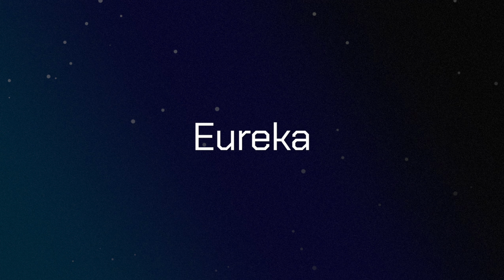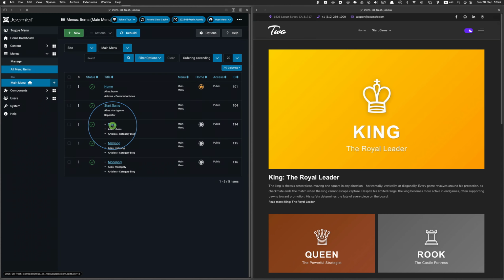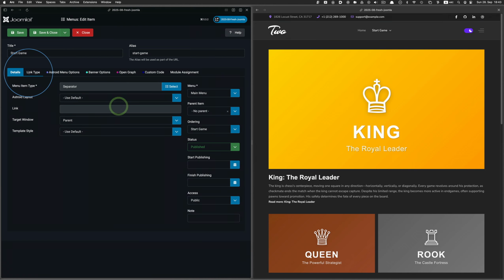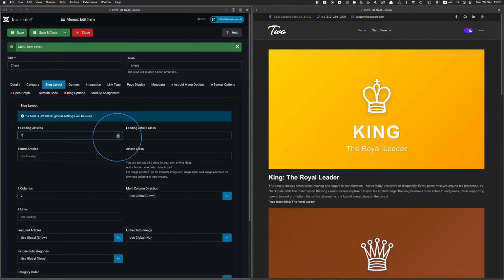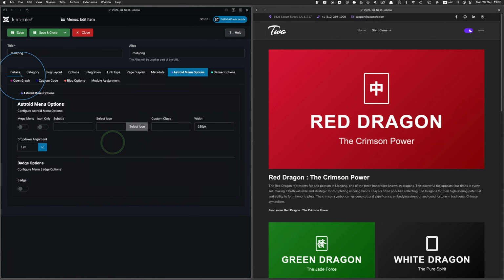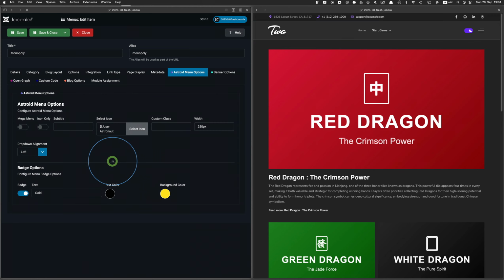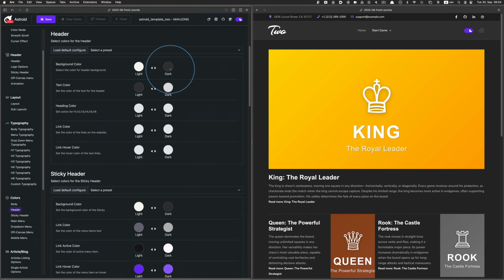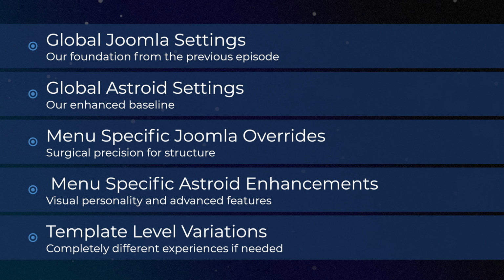Master Menu Customization & Category Control | Joomla | CAT-Pt.04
🚀 Do Joomla menu settings feel like they only work some of the time, for no obvious reason? 👀

You might be editing the wrong menu item type. Different types unlock completely different option universes. Here's the map.

True story: I spent an afternoon changing settings across multiple tabs on a menu item and seeing zero change on the front end. The problem wasn't the settings - it was that I was editing a Single Article menu item, not a Category Blog. I'd been customizing the wrong thing entirely. Different menu item types don't just have different options. They're different systems.

Here's your game plan:

00:11 - Introduction to Menu Level Customization (why the same settings work differently on different menu types)
01:19 - How Menu Item Types Transform Your Options (the menu type decision that controls everything downstream
04:51 - Understanding the Tab System (navigating Joomla structure tabs vs Astroid enhancement tabs without getting lost)
07:39 - Independent Category Customization (giving individual categories their own personality without breaking global consistency)
09:56 - Template Switching Advanced Possibilities (what becomes possible when you assign different templates per category)
12:40 - Putting It All Together - Systematic Approach (the decision framework for when to override vs when to inherit)
14:43 - Outro and Next Steps (how Episode 5 builds the visual hierarchy that lives inside this menu structure)

Why this works:

Menu customization is the bridge between the category architecture built in Episode 3 and the visual hierarchy that Episode 5 creates. Without understanding the 5-layer control system here, the visual decisions in the next episode feel arbitrary. With it, every layout choice has a logical home in the customization stack.

Breakthrough Concepts

The 5-Layer Control System
Joomla's customization stacks from global foundation down to individual menu item overrides. Global configuration is layer one. Template settings, category settings, menu item settings, and article settings follow in sequence. Changing the right layer solves the problem. Changing the wrong layer creates new ones.

Menu Type Universe
A Category Blog menu item and a Single Article menu item don't just show different content - they expose completely different sets of configuration options. The menu item type you choose at creation determines which customization tools you get access to. Choose the wrong type and the options you need simply don't exist.

Inheritance vs Override
Global settings flow down to every view unless a menu item overrides them. The strategic question is not "how do I customize this?" but "should this be global or specific?" Solid global baselines mean most views need no override at all. Overrides become surgical rather than habitual.

Series Navigation

📺 Build a Complete Training Portal with Joomla & Astroid Framework

Part 1: Joomla Grid Layout - Transform Your Blog Design
Part 2: Read More & Astroid Framework Setup
Part 3: Category Management - From Chaos to Organization
Part 4: Master Menu Customization & Category Control ◀ 🟢 YOU ARE HERE
Part 5: Build Your Content Funnel with Visual Hierarchy
Part 6: Access Levels Explained - Article & Menu Restrictions
Part 7: Access Control Mastery - Guest vs Registered Users

Support & Resources

🎬 Channel Production: finalbug.tv
🚧 Coming Soon: joomla.solutions